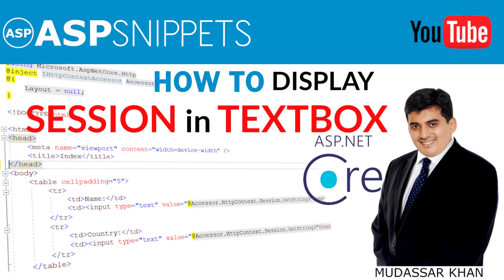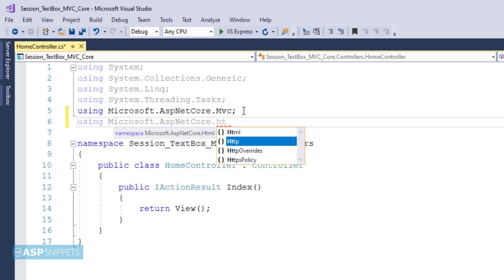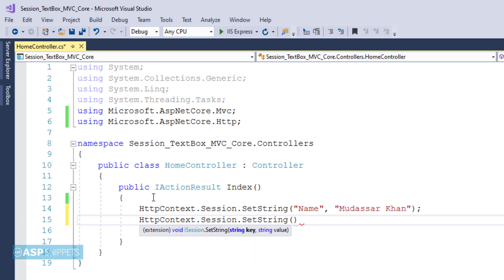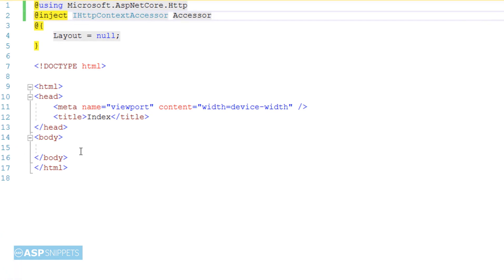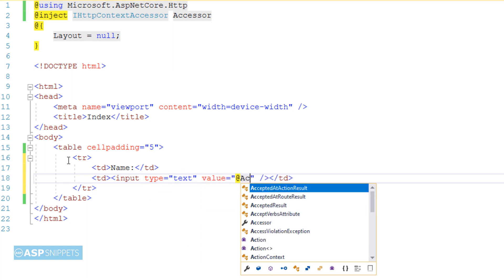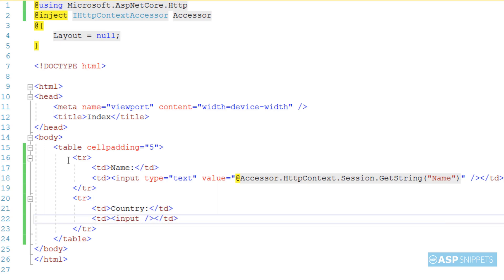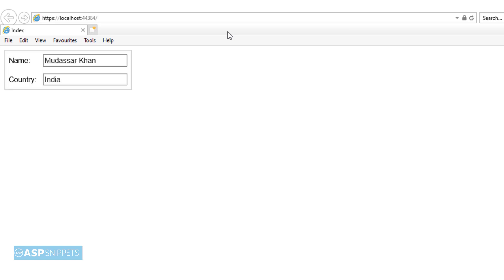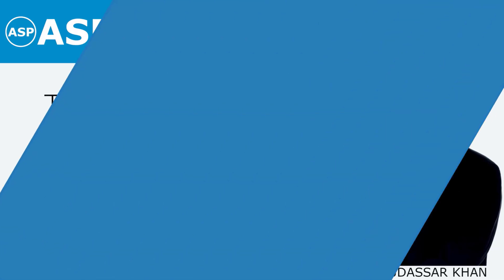Display Session value in TextBox in ASP.Net Core MVC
Here Mudassar Khan has explained how to display Session value in TextBox in ASP.Net Core MVC.

Chapters:
00:00 Introduction
00:23 Setting Session in Controller Action method
01:25 Injecting IHttpContextAccessor in View
01:36  Displaying Session in View
03:02 Article Information
03:23 Demo